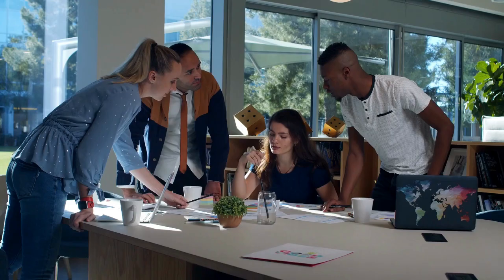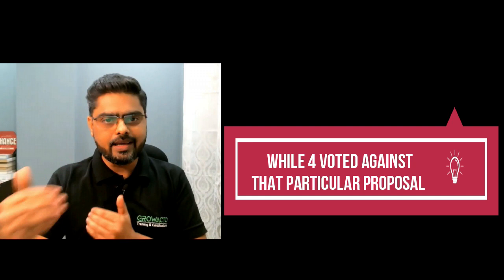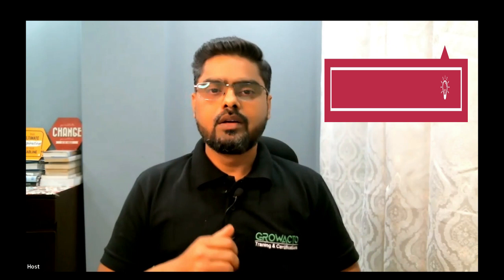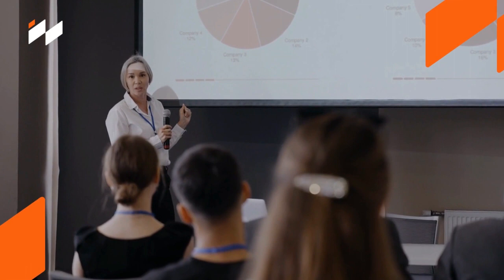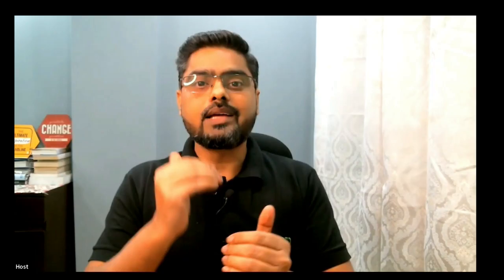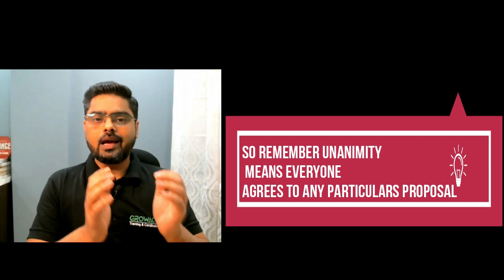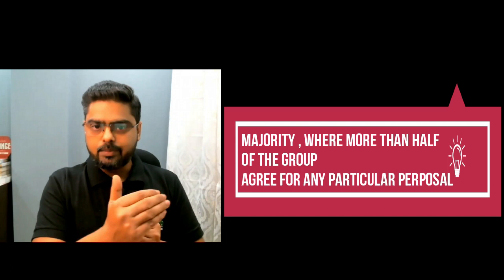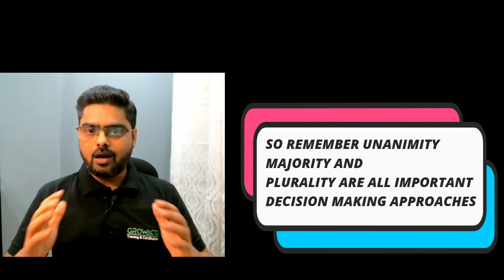Three Types Of Voting - UNANIMITY, MAJORITY & PLURALITY I Decision making technique in project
In this video I'll explain the differences between Unanimity, Majority and Plurality, and how you can use this VOTINGS to reach to decisions.

plurality, unanimity and majority, These words are all used to refer to the number of votes cast in favor of or against a particular proposal.